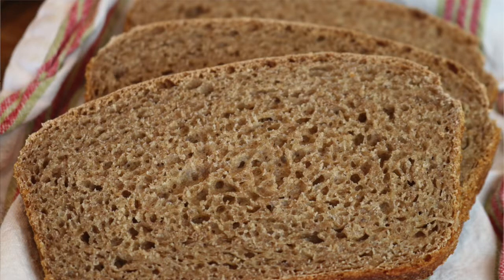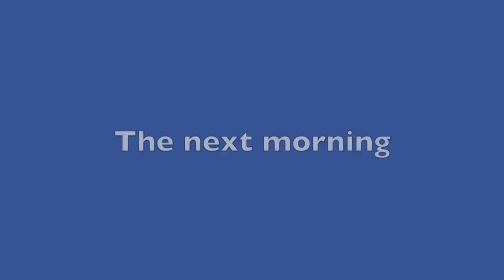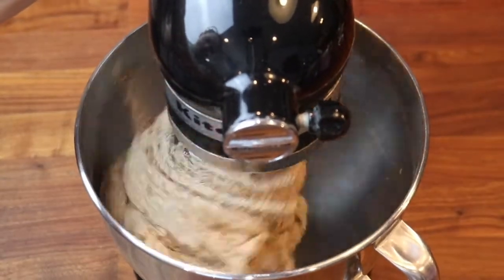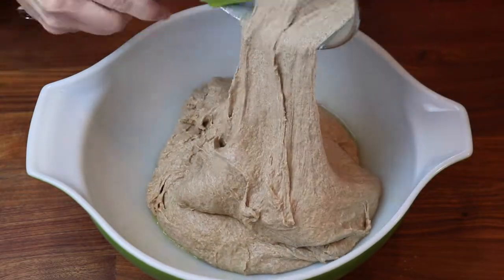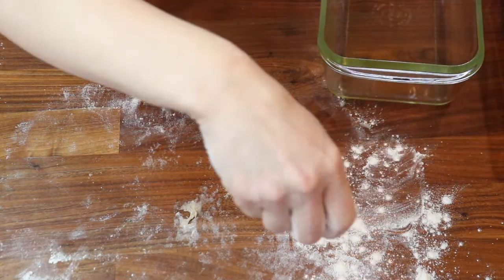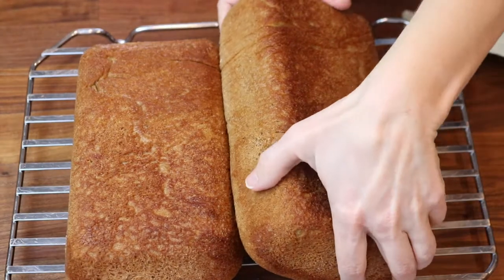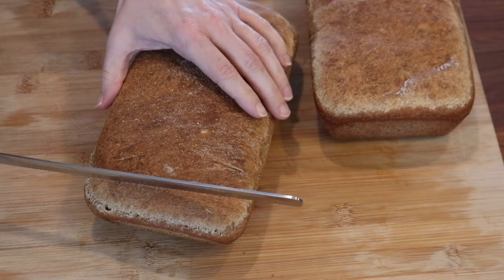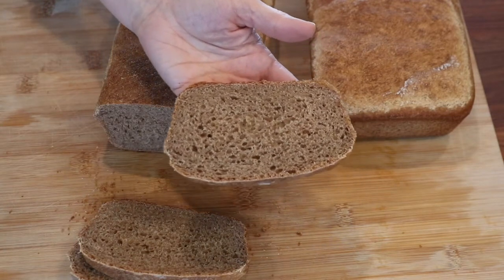Soaked whole wheat bread